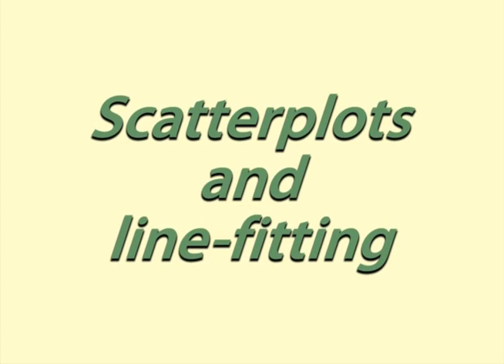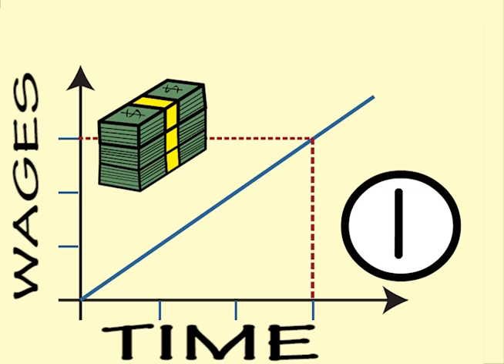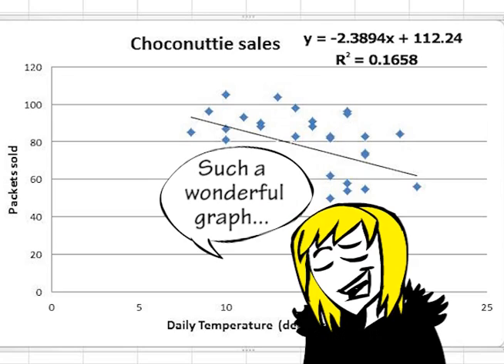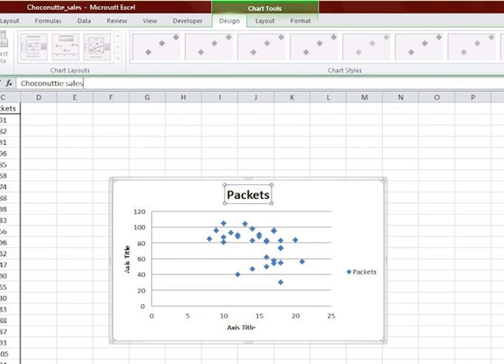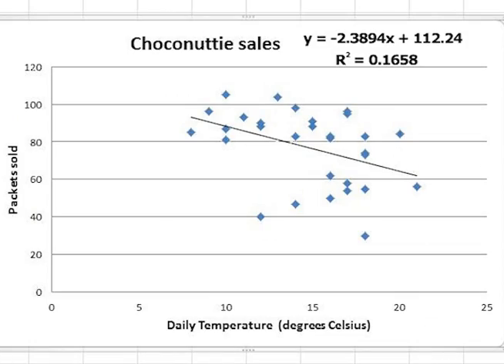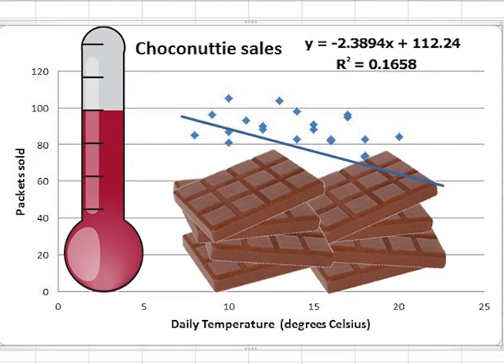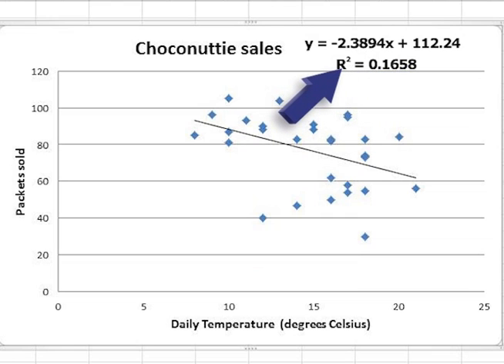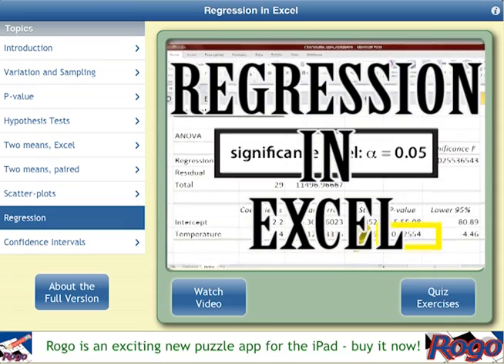Scatterplots in Excel, Regression part 1 - Statistics Help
The first step in doing a regression in Excel is to fit the line using a Scatter plot. This video shows how to do this, illustrated by the story of Helen and the effect of temperature on her sales of choconutties.